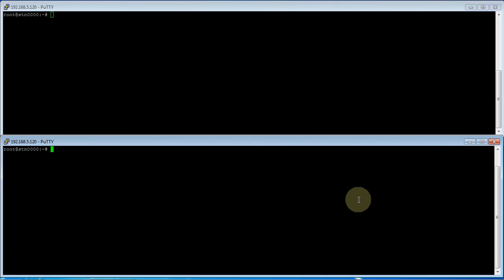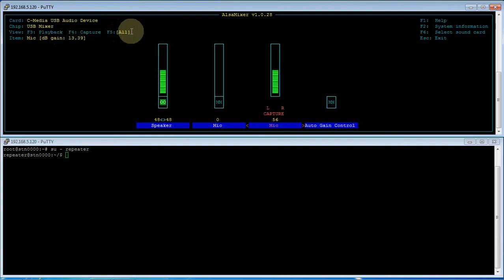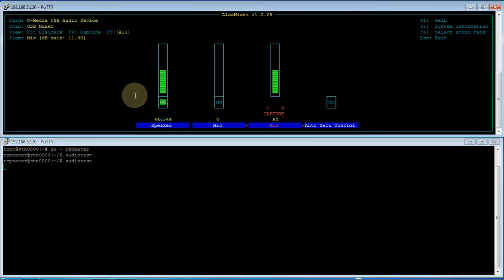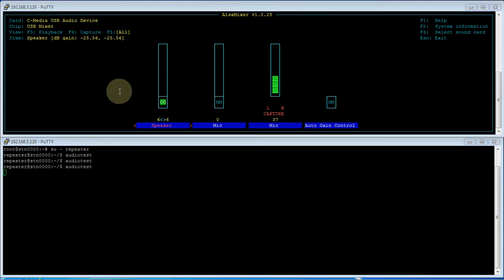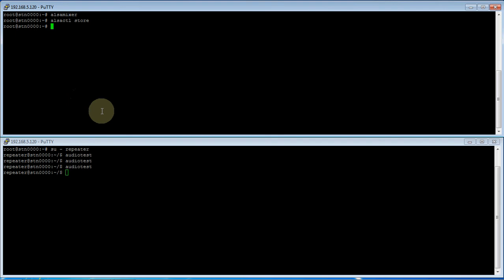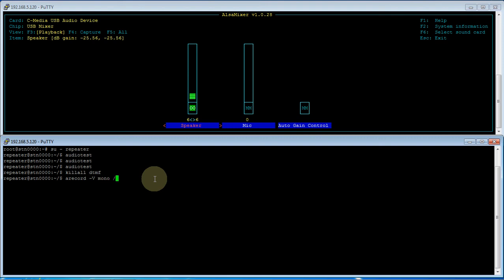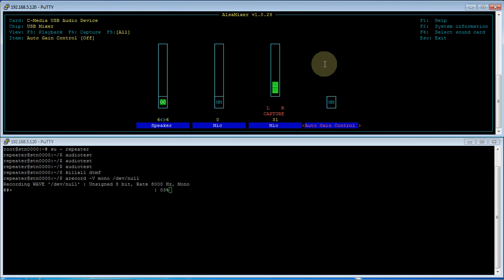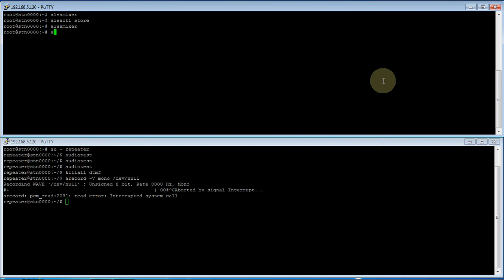IRLP - Setting audio levels using split SSH/console screens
This is an IRLP tutorial that shows how to use two SSH or console windows to set the input and output levels on an IRLP node with a USB sound card. The tools and settings also apply to a PC based sound card as well. This utilizes a new tool called arecord to help with determining the input level.